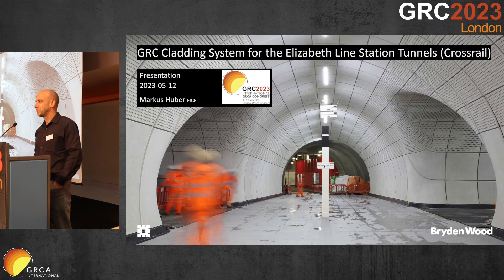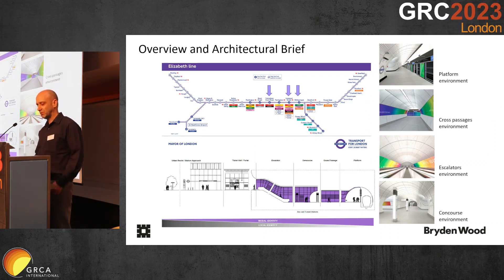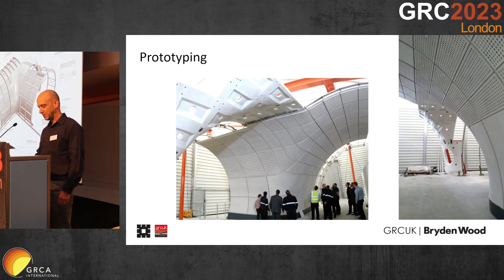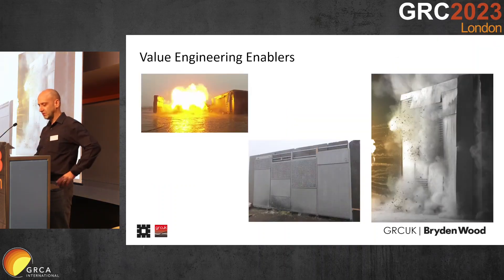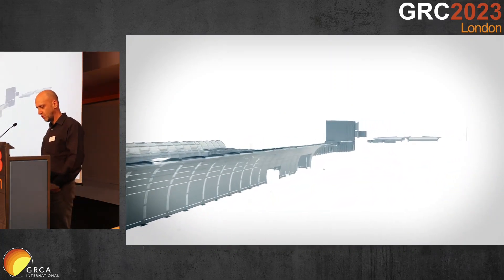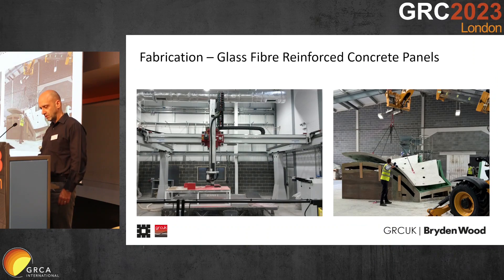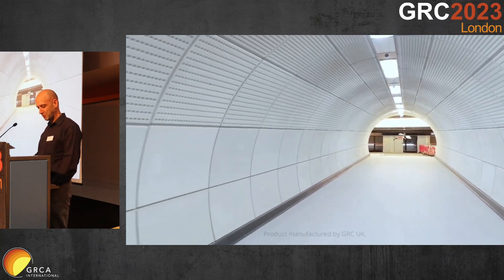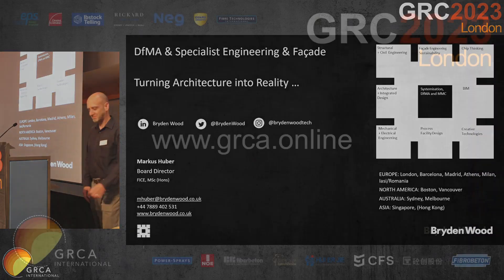GRC Cladding System for the Elizabeth Line Tunnels - GRC2023 Day 3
GRC Cladding System for the Elizabeth Line Tunnels
Presented by Markus Huber, Bryden Wood, UK

From the GRCA Congress, GRC2023, 12th May 2023.